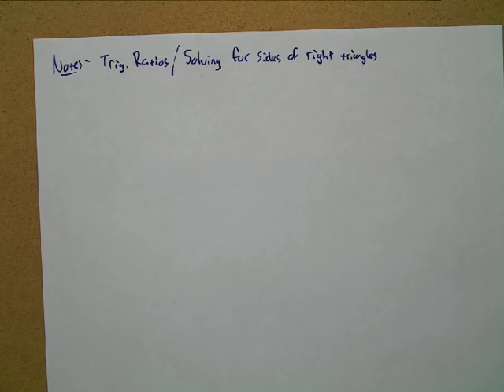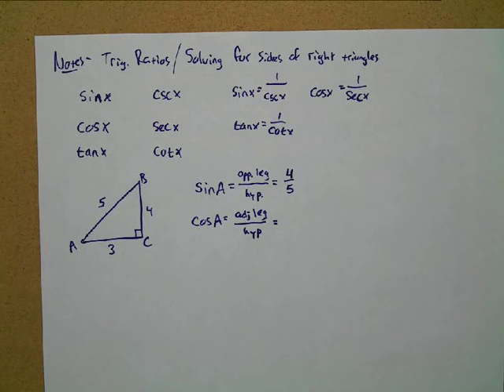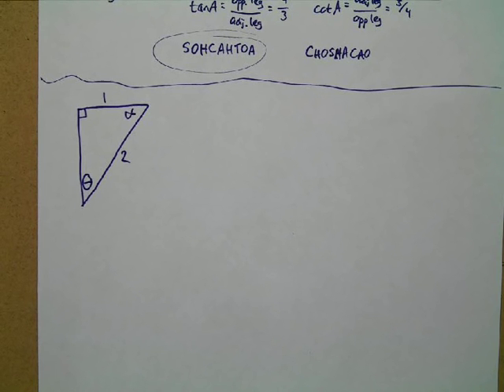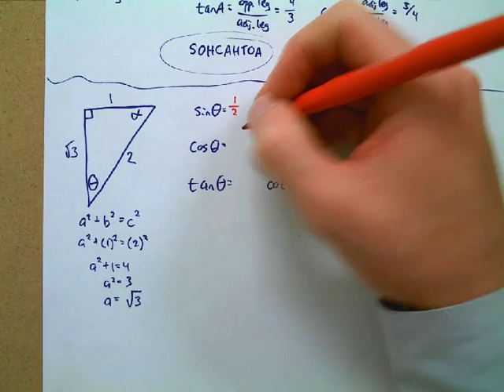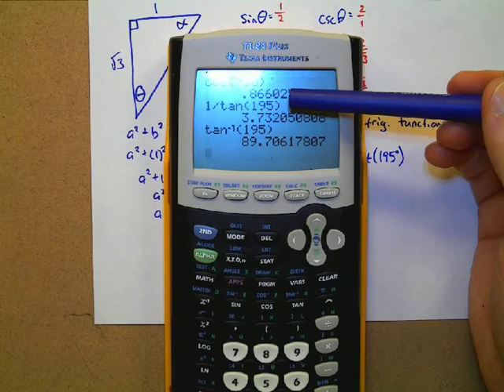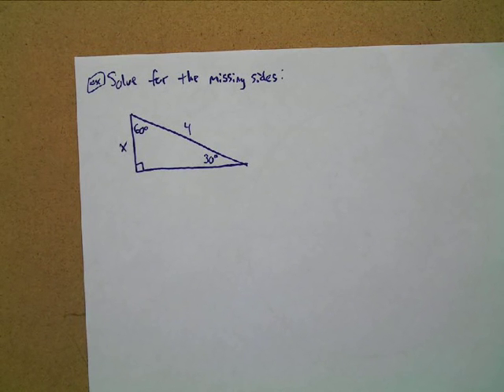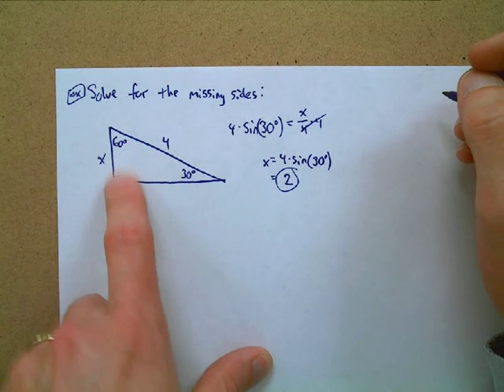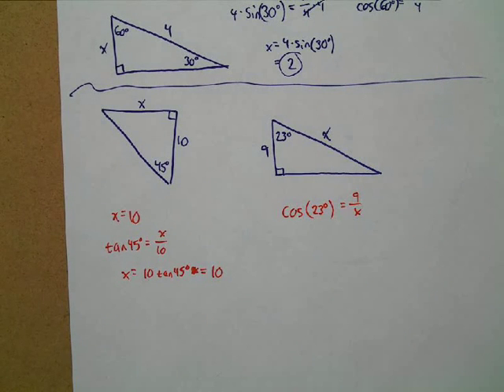11/2/2016 Trig Ratios and solving for sides of right triangles